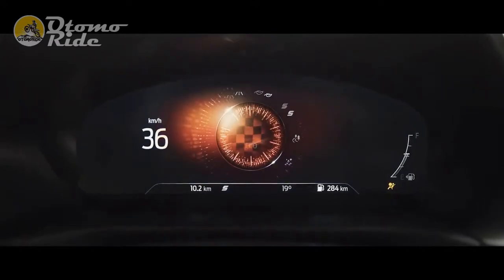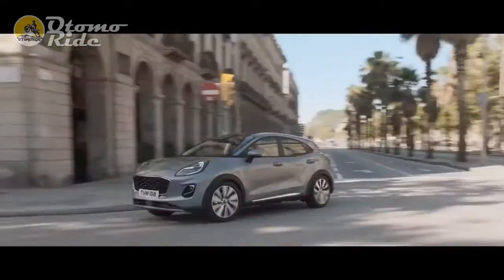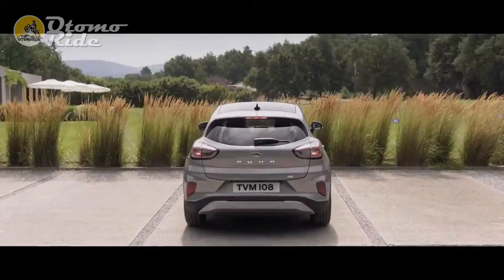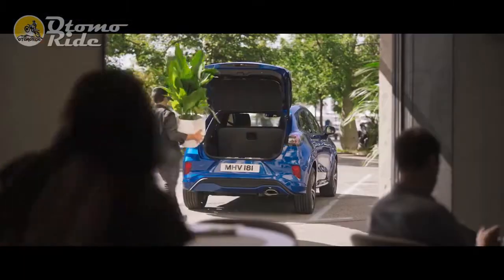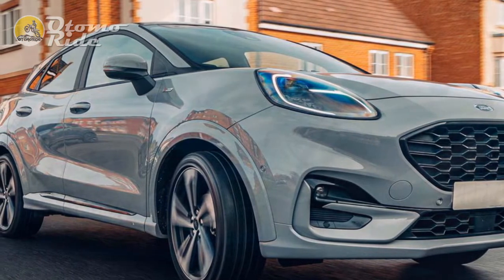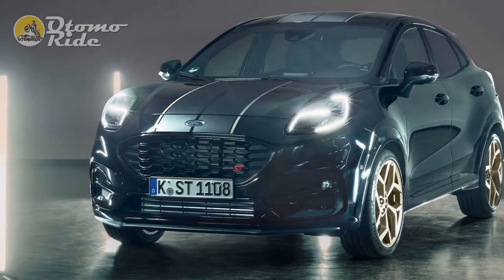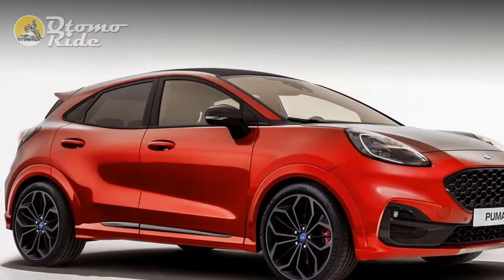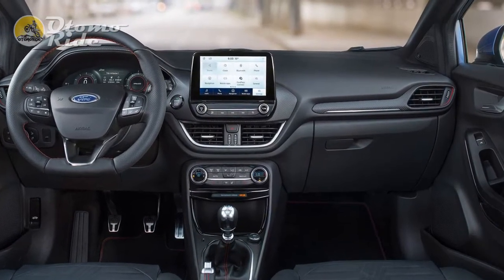Ford Puma review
Given that the Ford Puma of the late 1990s arrived with the bold tagline ‘A driver’s dream’, Ford's decision to reprise the name of its pint-size coupé on the tailgate of a crossover seems perplexing.

With a larger frontal area, a higher centre of gravity and more weight, this new Puma clearly distances itself from traditional ‘driver’s dream’ territory where the 1034kg original did everything budgets would allow to get closer.

But times have changed. Today, the compact crossover class is bursting at the seams with members as manufacturers cash in on demand and the mass-market space for more unusual, enthusiast-minded projects has rapidly shrunk.

However, what this segment has long been devoid of is something genuinely good to drive, which is where – Ford says – this new Puma will justify its name. The car will slot into the range between the dreary Ford EcoSport and the Ford Kuga and it shares a platform with Ford Fiesta, which, as you may have heard, is easily the dynamic benchmark in the supermini class.